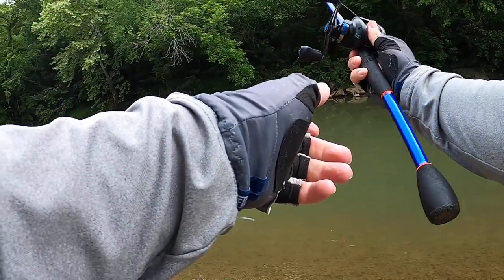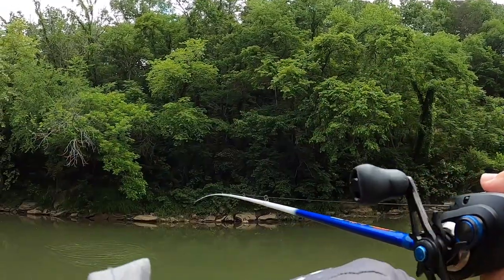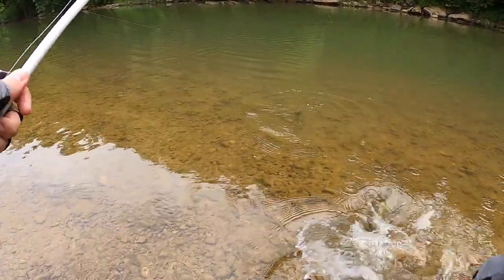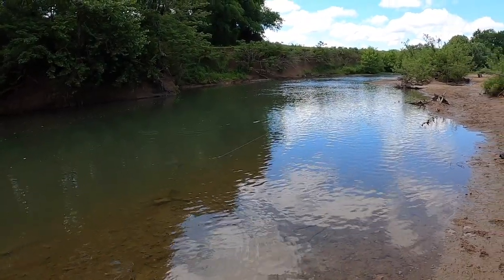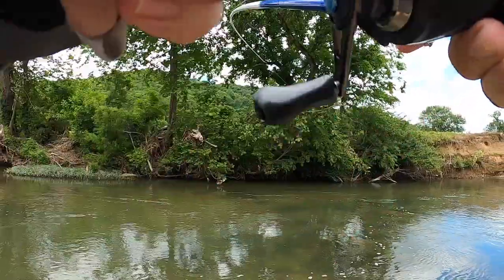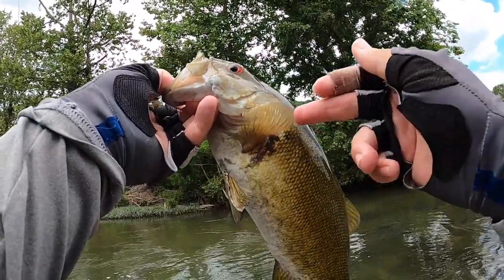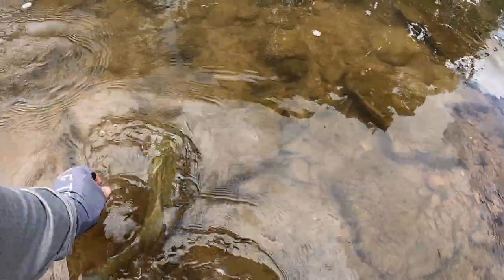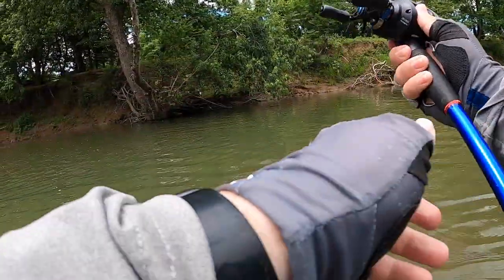Tips for Fishing Low Current Creeks!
Join me for a short video with my buddy @WadeLife as we wade a creek in Middle TN and I offer you my observations from this day of fishing!